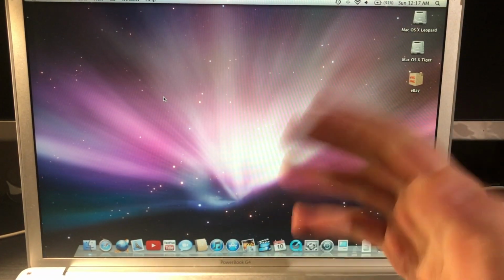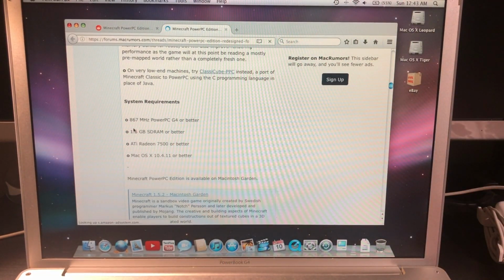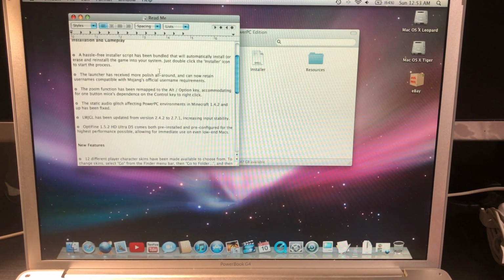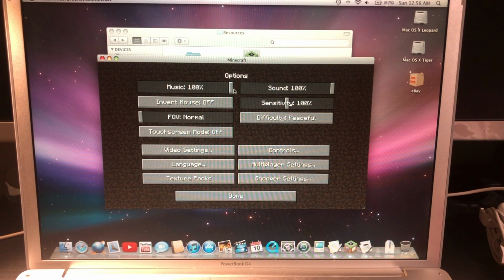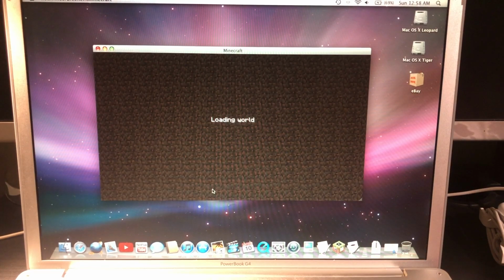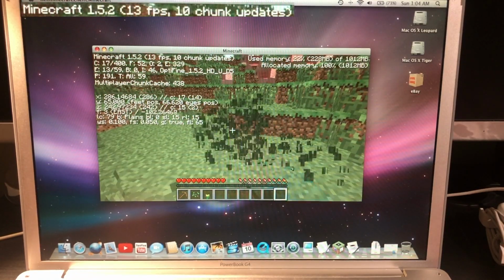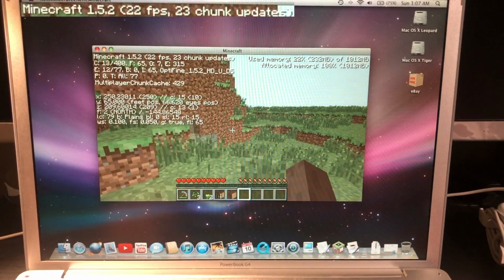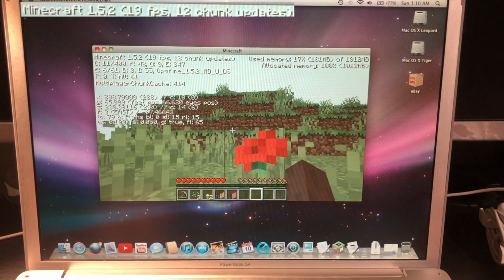Playing Minecraft on a PowerBook G4!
Minecraft. PowerPC. The perfect combination to enjoy the game!

I’ve since been informed that the game has been modified to run with 768 MB of memory, with 1 GB being the recommended minimum. While 1.5 GB would help out, the game doesn’t require that much to run.

Courtesy of RoyaltyFreePlanet
For those wondering, all of the music I have used/plan to use are available in this playlist.